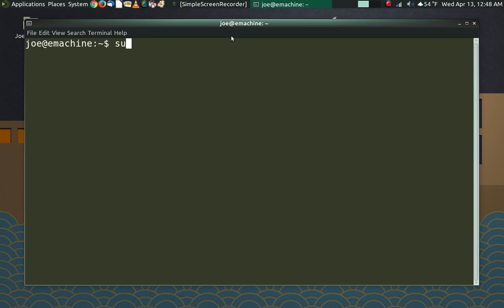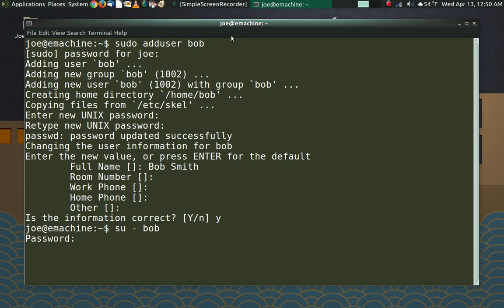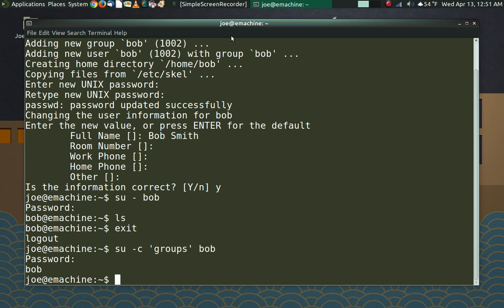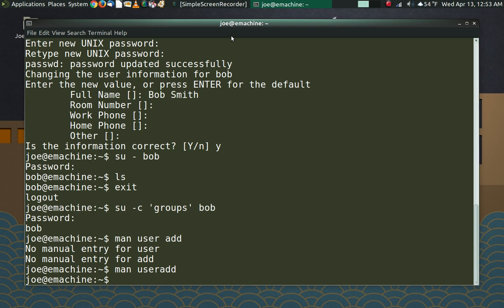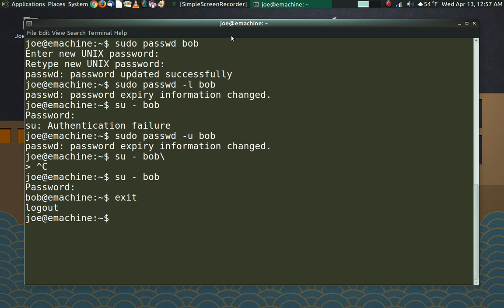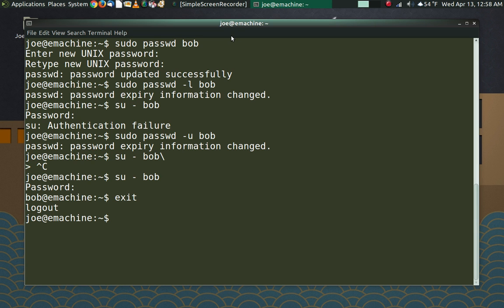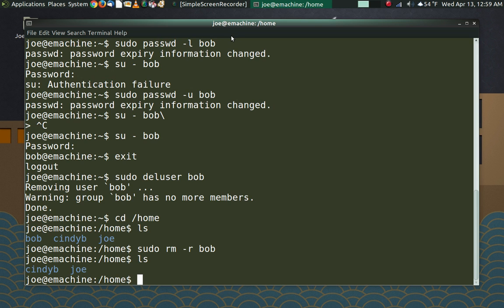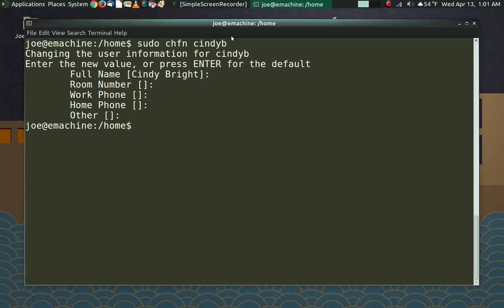Bash Basics Part 5 of 8 | User Accounts and Passwords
This time around were talking about creating and managing user accounts and working with passwords.